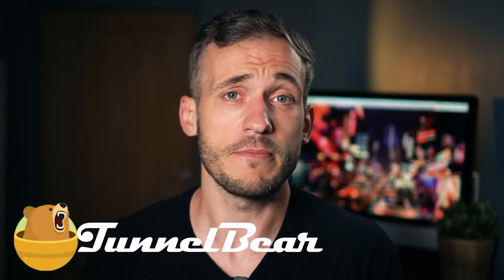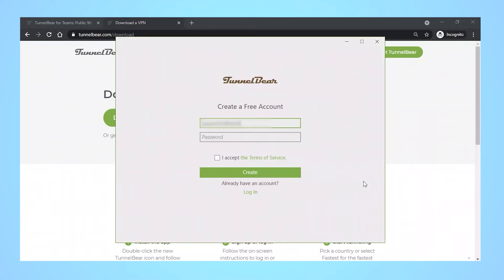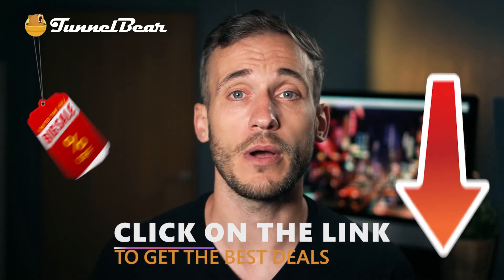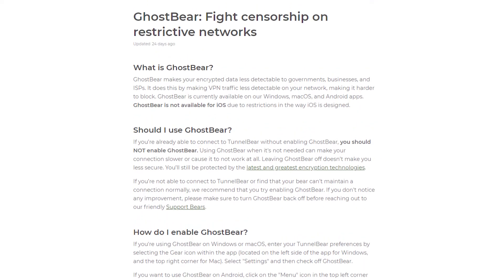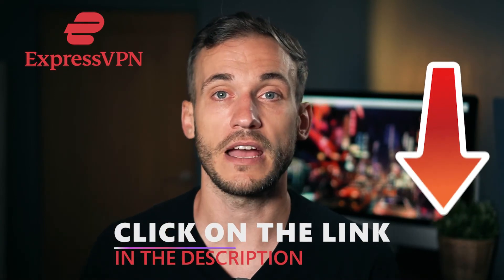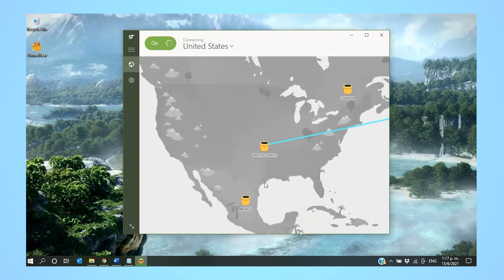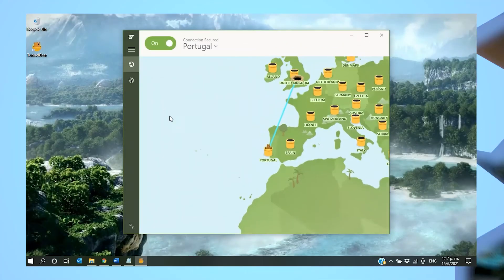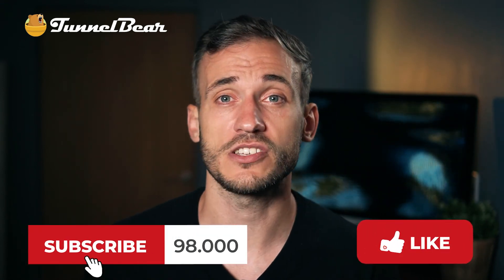TunnelBear VPN Review 2026 🐾 It’s Free VPN, but can it Unblock Streaming🎞️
00:00 Intro
00:16 TunnelBear VPN Overview
00:42 How to Install Tunnelbear VPN
01:35 TunnelBear Free Version Review
02:08 TunnelBear VPN Advanced Security Features
03:10 Netflix and TunnelBear VPN
04:02 TunnelBear VPN AdBlocker
04:41 How to use TunnelBear VPN
06:16 TunnelBear VPN Customer Support
06:45 Summary

TunnelBear has a reputation for being completely secure, so I tested TunnelBear's security and privacy to see how safe it really is.

I also investigated TunnelBear's speeds and torrenting policies, and tested out if you can use TunnelBear to unblock Netflix.

Overall, I think TunnelBear's ok if you're looking for a free VPN for basic protection, but if you want a high-performance VPN for Netflix and more, you'd be better off with ExpressVPN.